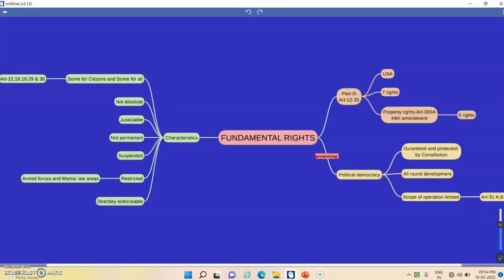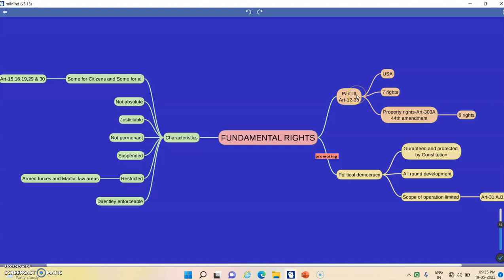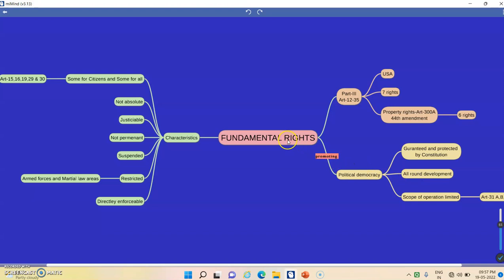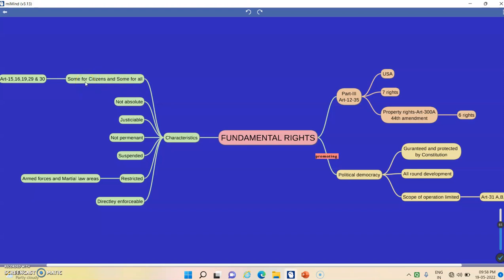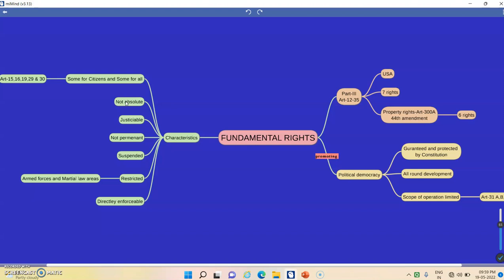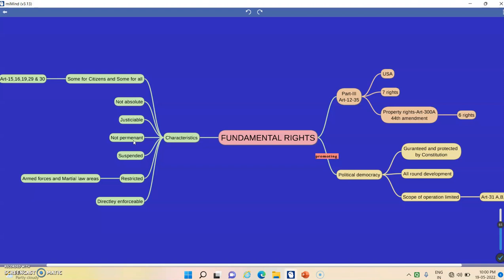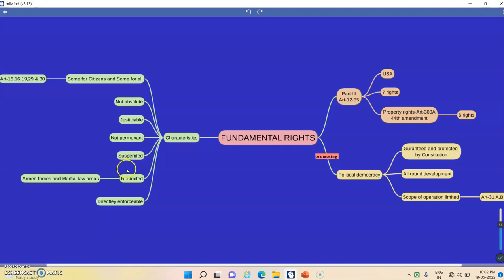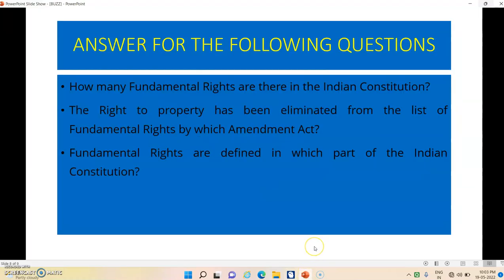FUNDAMENTAL RIGHTS FEATURES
FEATURES OF FUNDAMENTAL RIGHTS OF INDIAN CONSTITUTION